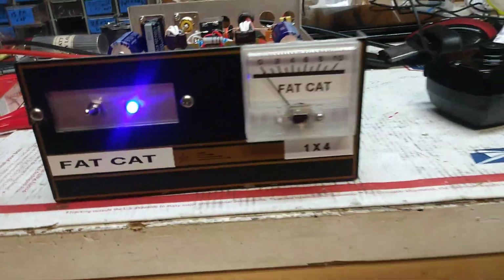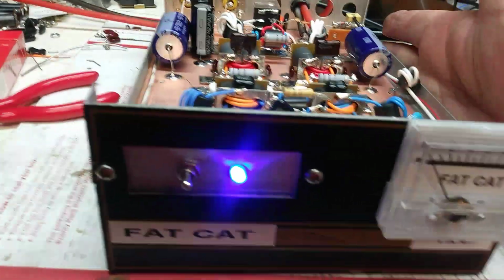1 x 455 - 4 x 2290